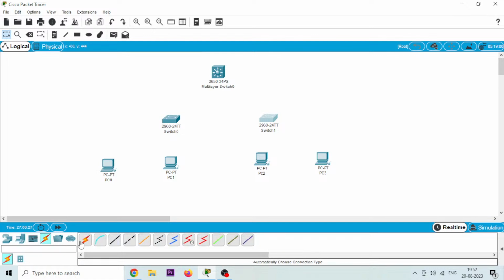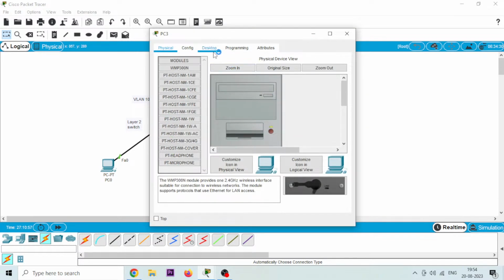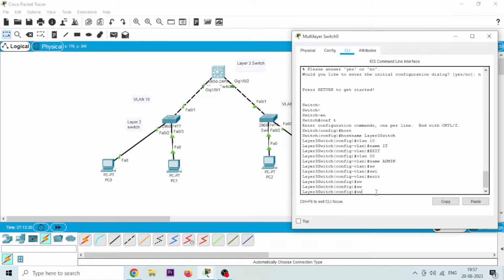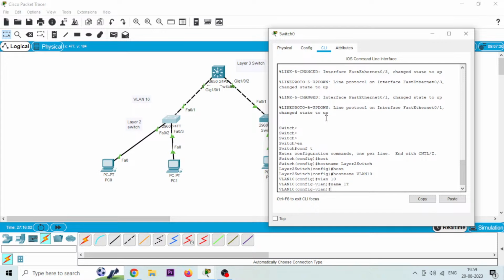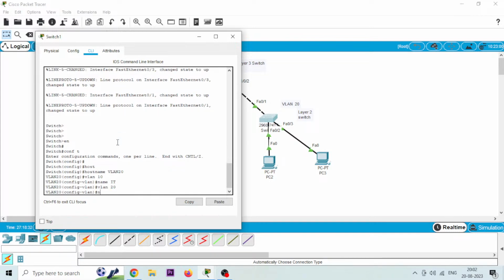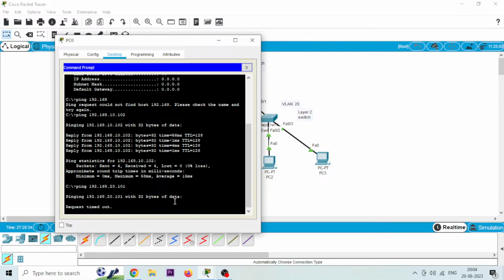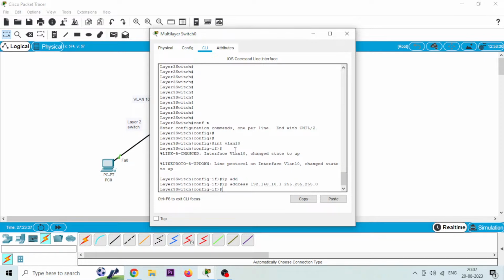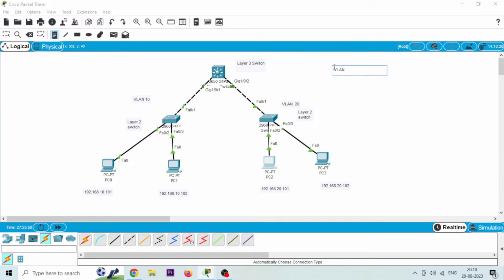VLAN & INTER-VLAN Configuration step by step | CCNA NETWORKING